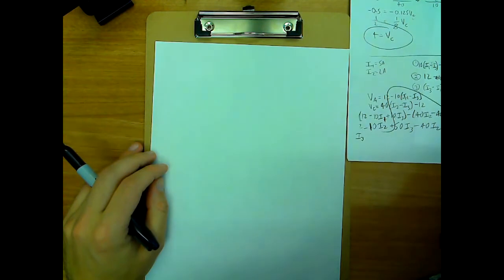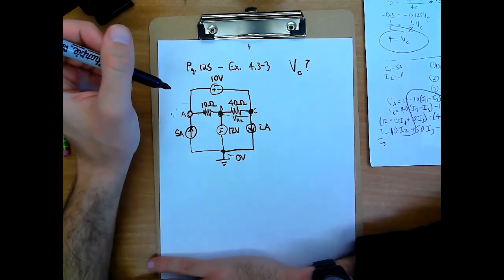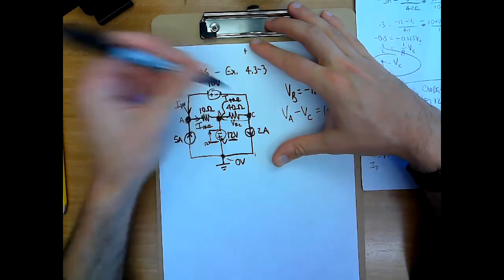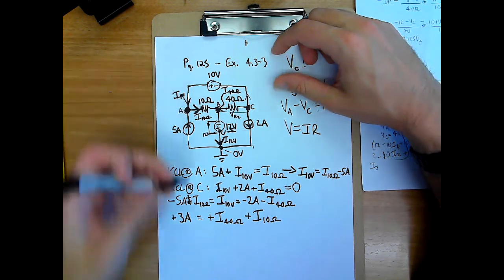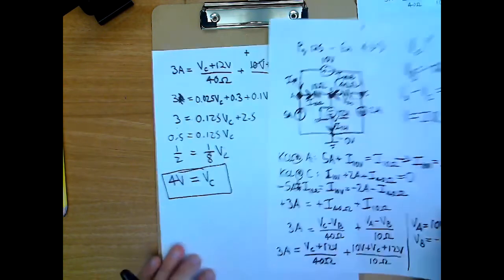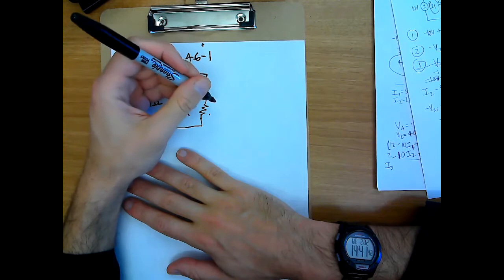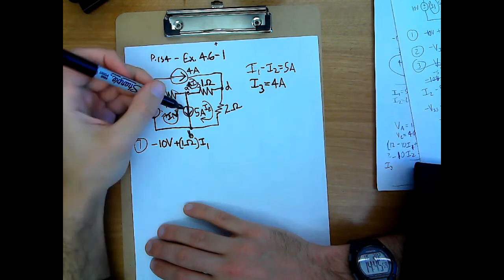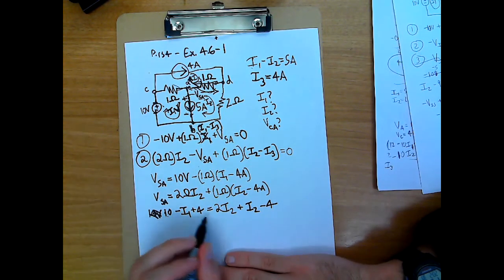ENGR325 - Mesh and Node Analysis Example